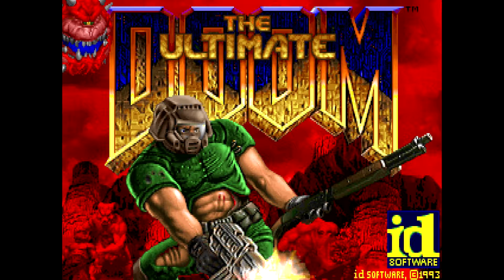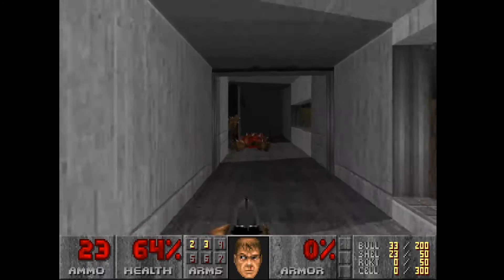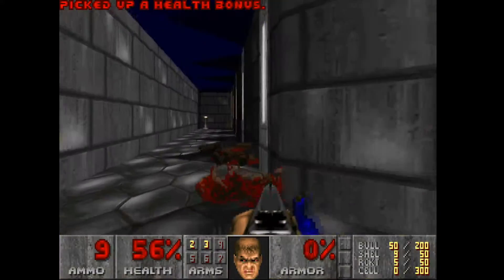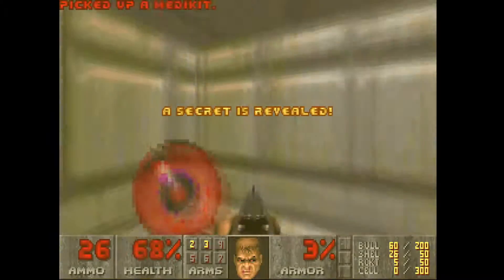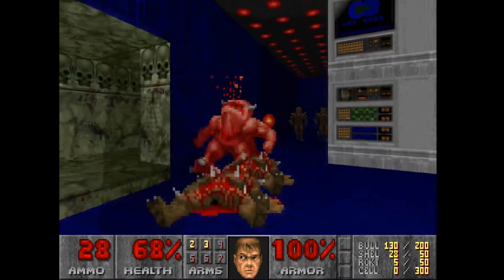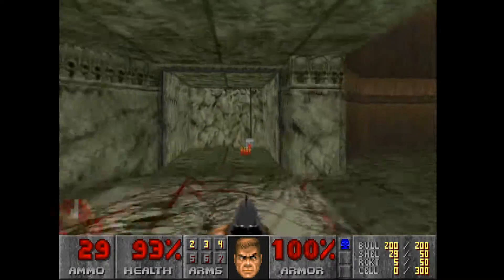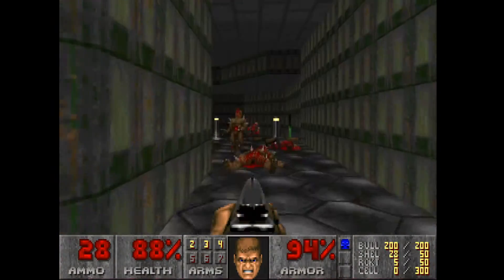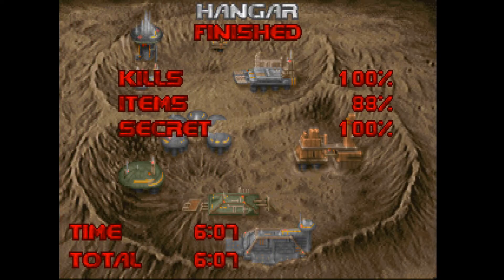Doom: rabid.wad (Ultra-Violence 100%)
Game: Doom
PWAD: rabid
Level: E1M1
Author: Nick Foster
Difficulty: Ultra-Violence
Source port: prBoom+ 2.5.1.4 (-complevel 3)